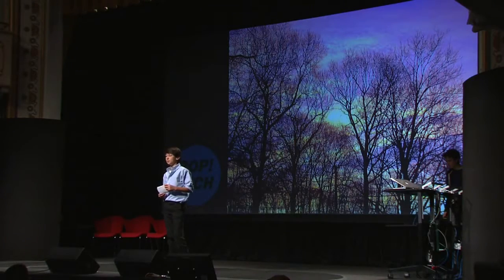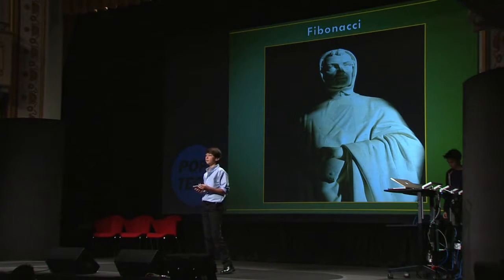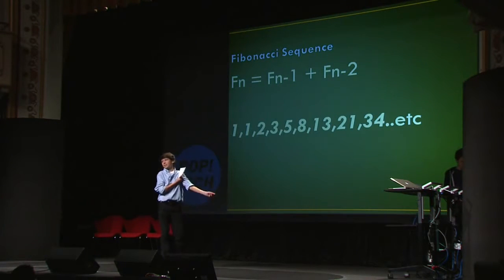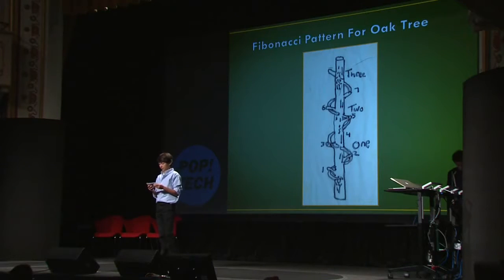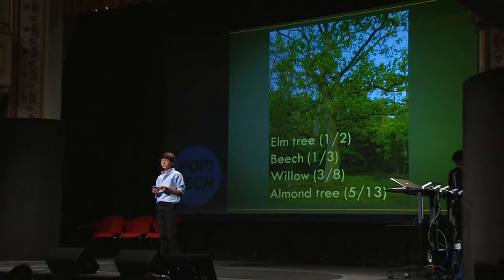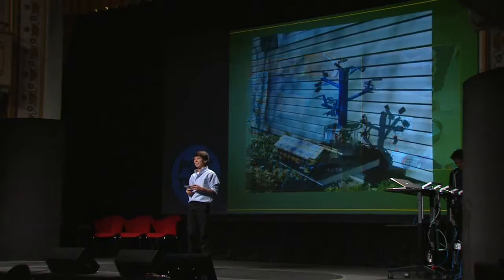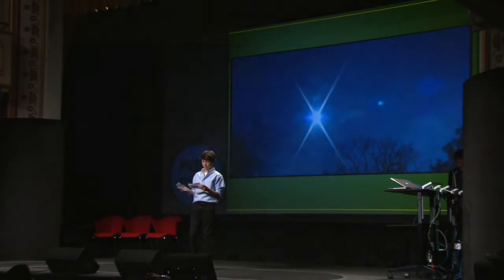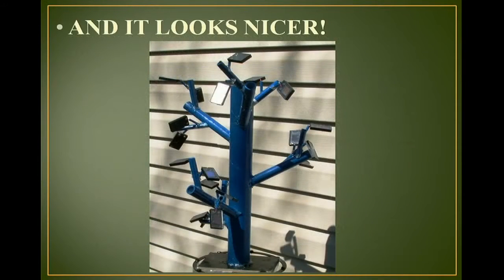Solar Power DIY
Survival Tips and Guides , Alternative Energy